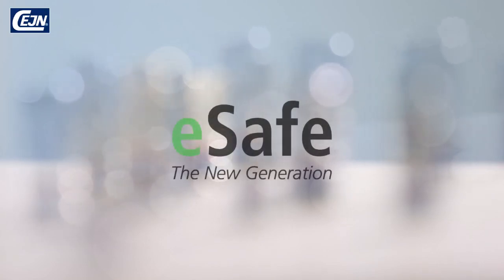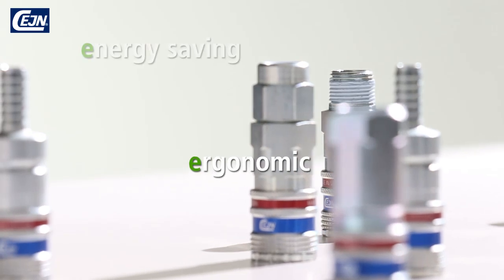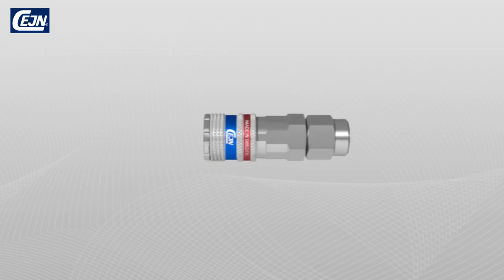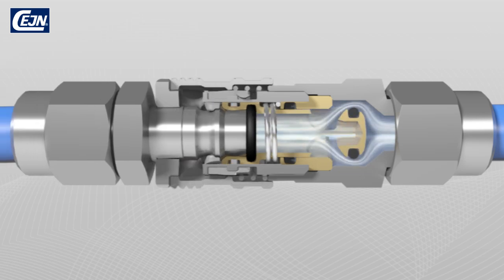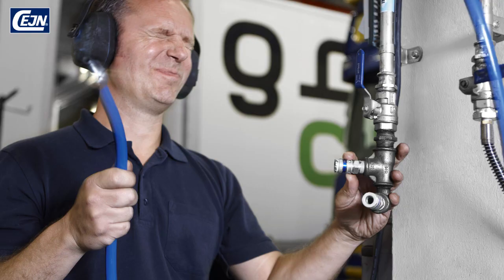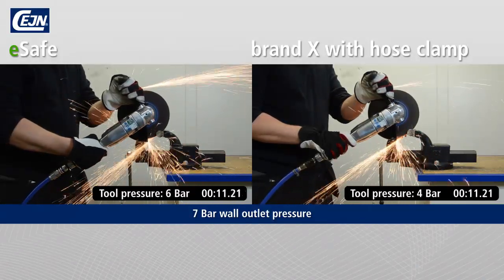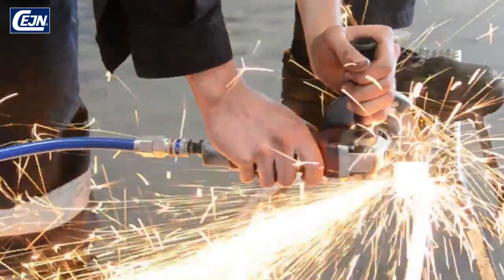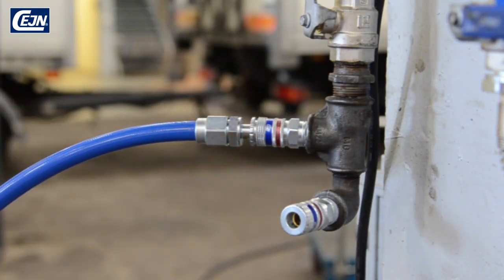eSafe - Safety Coupling from CEJN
Get to know eSafe, one of CEJN’s innovative and patented safety couplings for compressed air offering the highest flow combined with a low pressure drop resulting in energy savings. This 2,5 min eSafe introduction movie, now available with speaker, provides you the information needed to make eSafe your natural choice. eSafe has a low connecting force, compact and easy to grip design. Its extreme durability together with the high flow and low pressure drop give you maximum operation productivity and a reliable product for years to come.